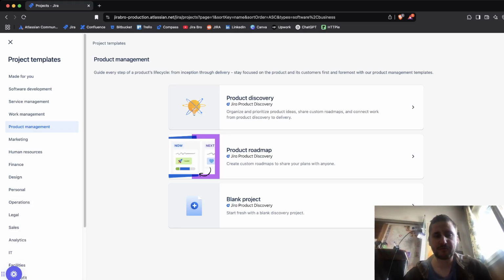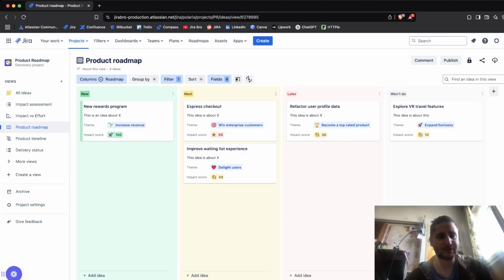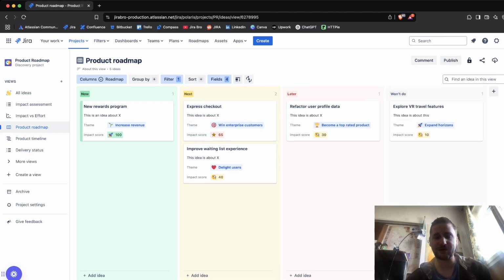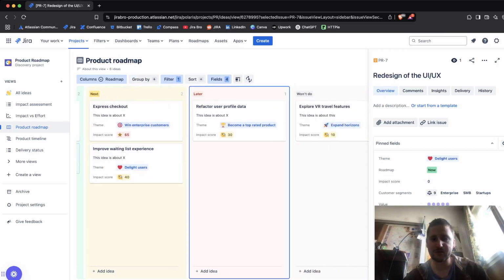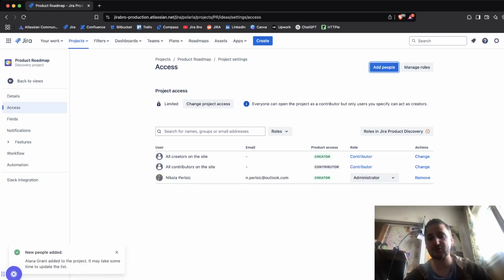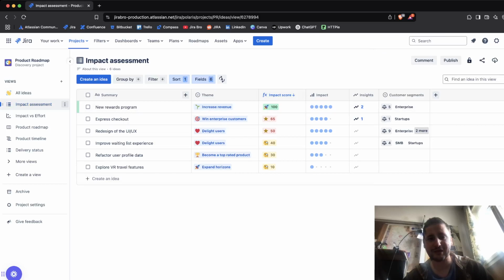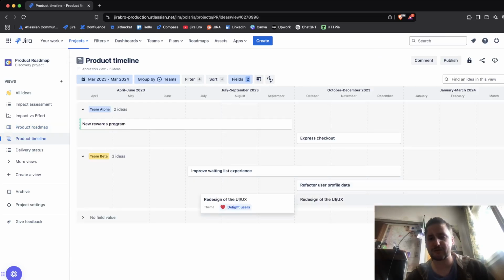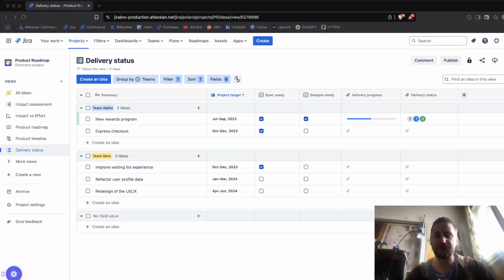Jira Product Discovery - Product Roadmap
Craft the Perfect Product Roadmap with Jira Product Discovery | Ultimate Guide

🚀 Elevate your product planning with Jira Product Discovery! This video is your comprehensive guide to designing and managing a dynamic product roadmap that aligns with your team's vision and your customers' needs. Learn how to leverage Jira Product Discovery to visualize your product's future, prioritize features, and communicate effectively with all stakeholders.

🔍 What You'll Learn:

Introduction to Product Roadmaps: Understand the role of a roadmap in product management and how it can drive strategic decisions.
Setting Up Your Roadmap in Jira Product Discovery: Step-by-step instructions to create a roadmap that reflects your product goals.
Integrating Customer Feedback: Techniques for incorporating user insights directly into your planning process.
Prioritizing Features: How to use Jira to prioritize features based on impact and feasibility.
Collaboration and Communication: Tips for using your roadmap to enhance team collaboration and stakeholder communication.
👨‍💻 Perfect for product managers, team leaders, and anyone involved in product development looking to streamline their planning processes and boost product success.

💡 Don’t miss our expert tips on making the most out of Jira Product Discovery to keep your roadmap relevant and impactful!